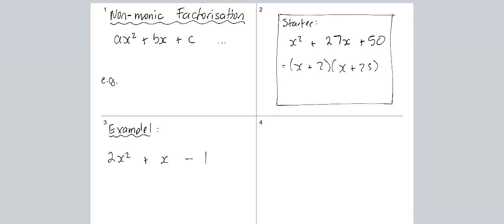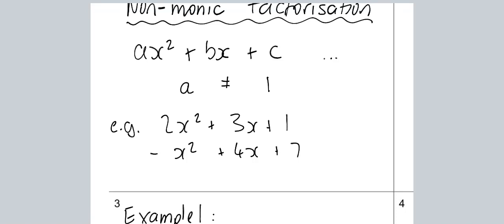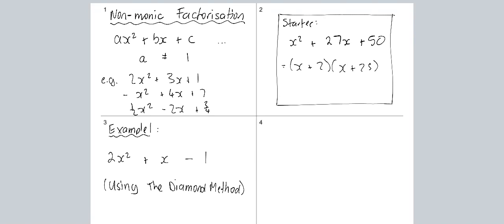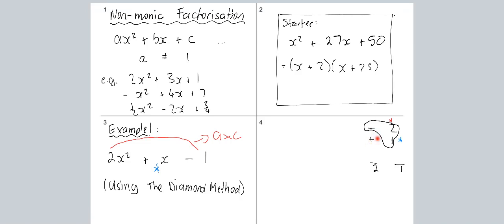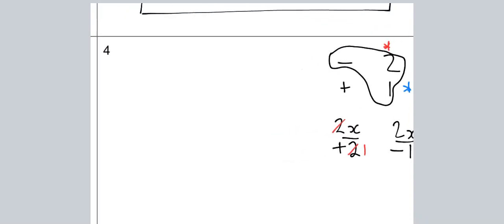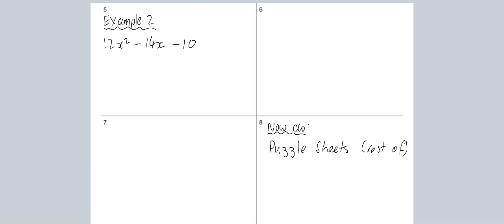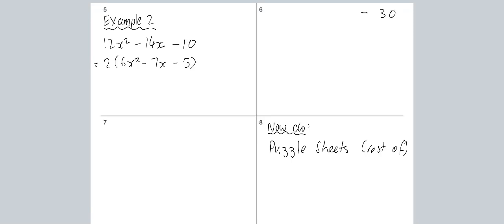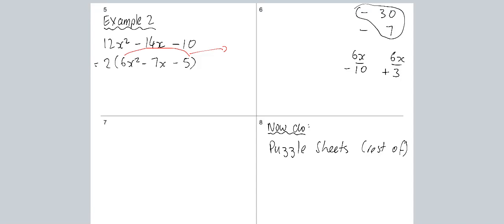9ME - Non-monic Factorisation via Diamond Method.webm